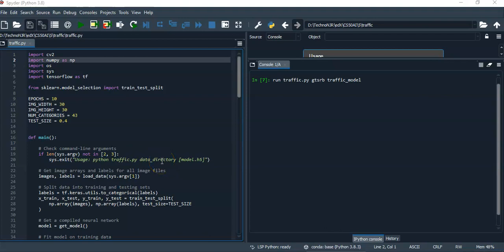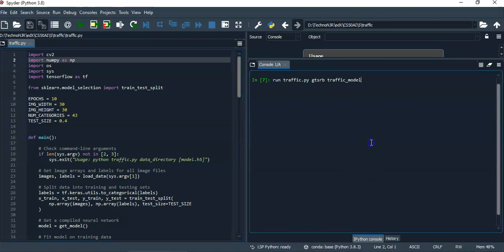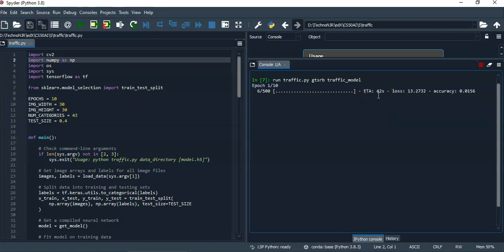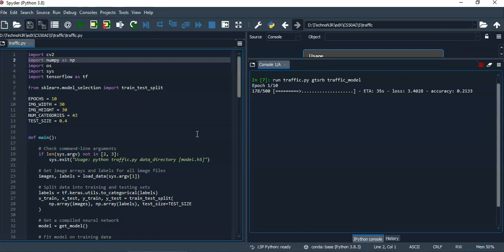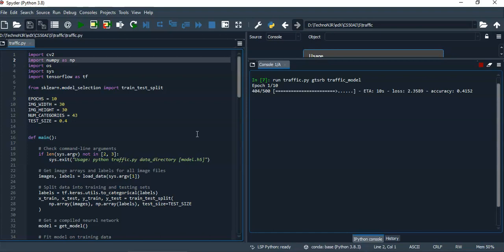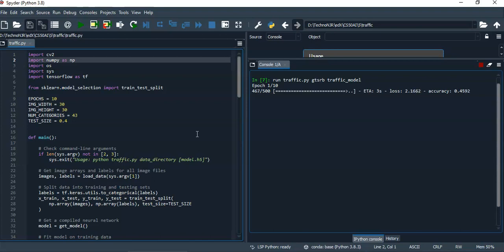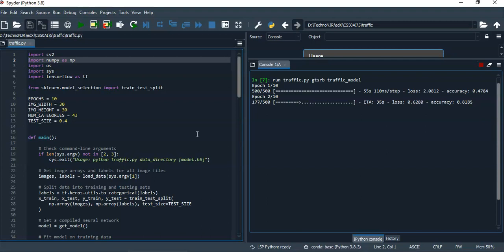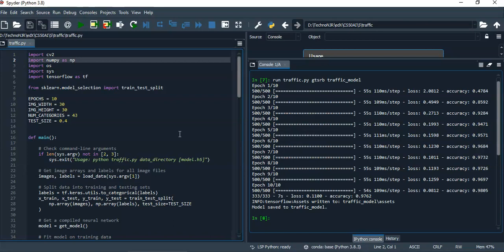CS50AI 2020 Project 5 Traffic ( CS50’s Introduction to Artificial Intelligence with Python )